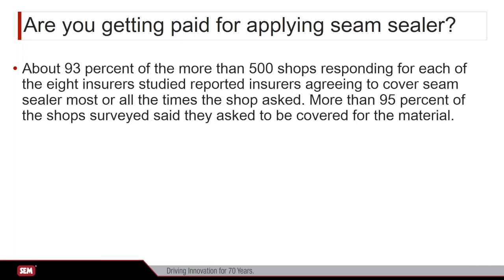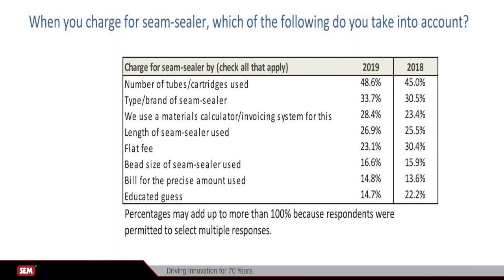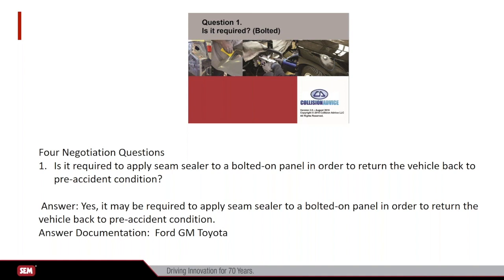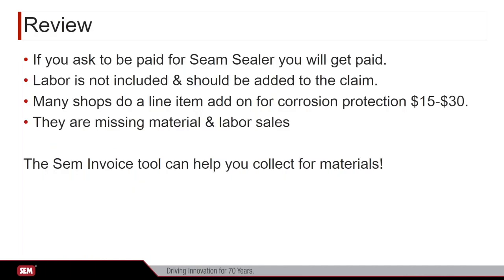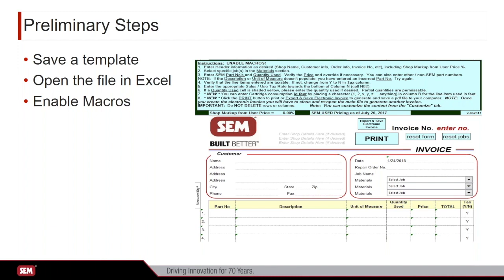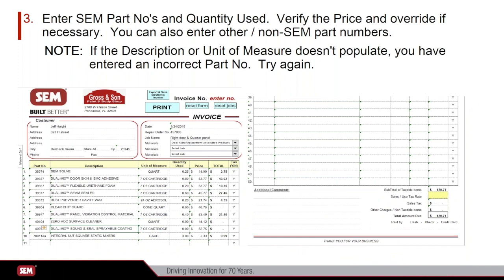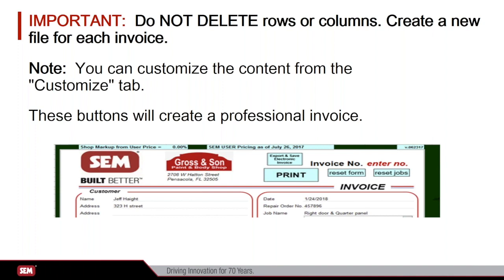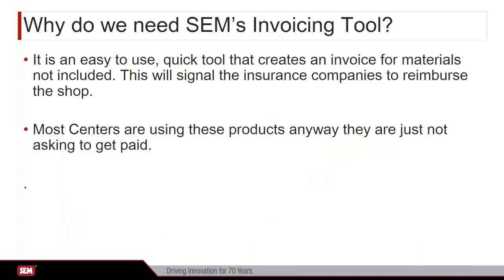2020 08 How To Use the SEM Invoicing Tool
Your presenter will be Jeff Haight, Regional Sales Manager for SEM.  The webinar will place emphasis the use and application of the SEM Invoicing Tool.

This video is a recording of a live webinar hosted by Melissa Jolls of RDA / IMPACT and is part of the IMPACT Collision Solutions continuing education webinar series.